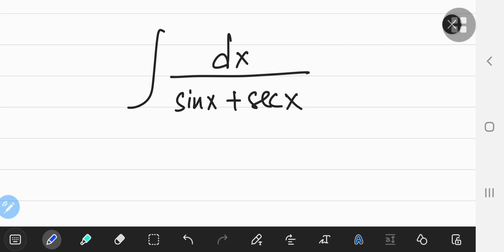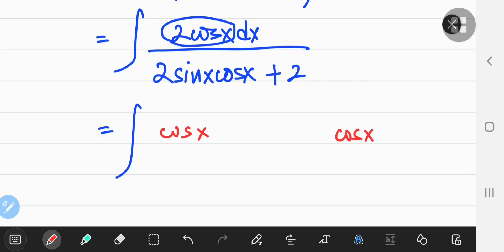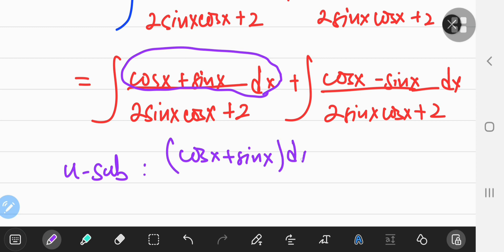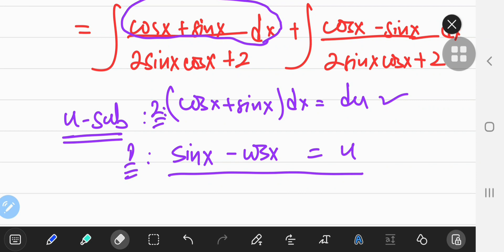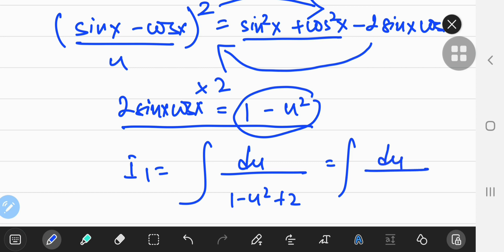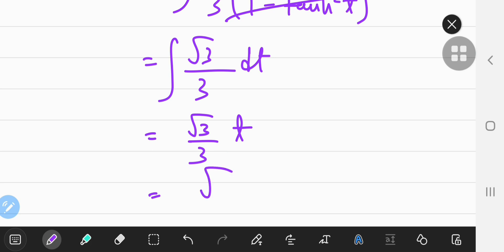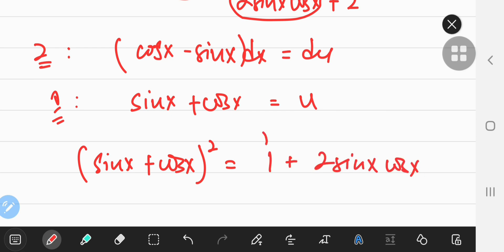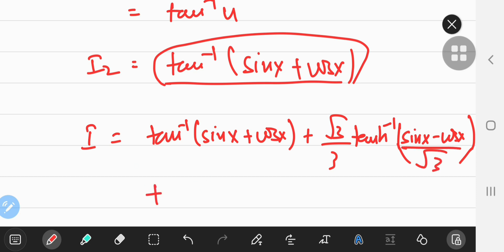Solving the HW problem: int (1/(sinx + secx))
Here's the solution to the HW problem on integration.